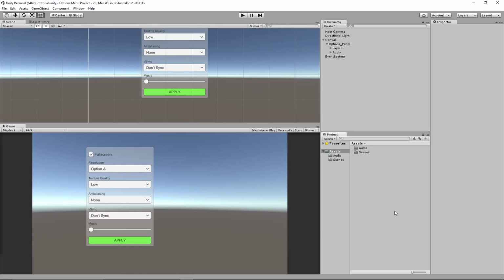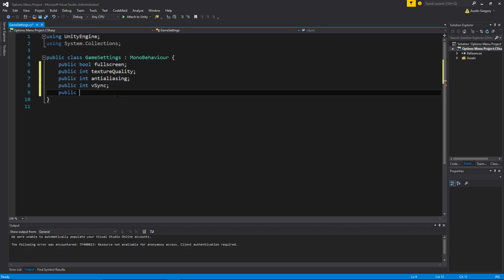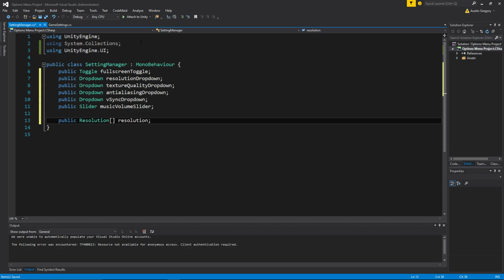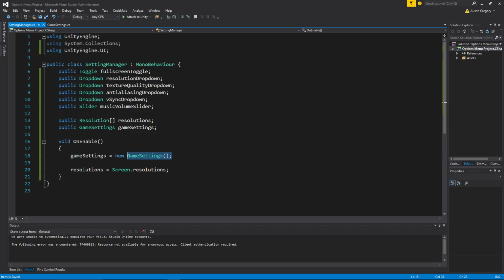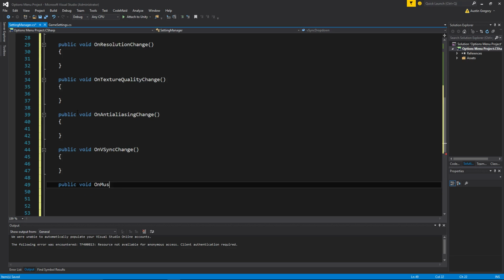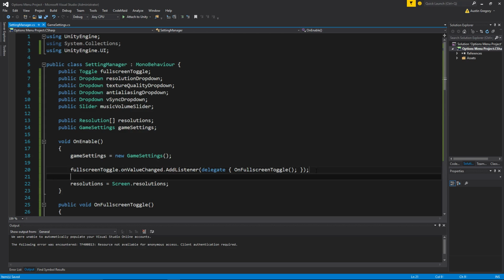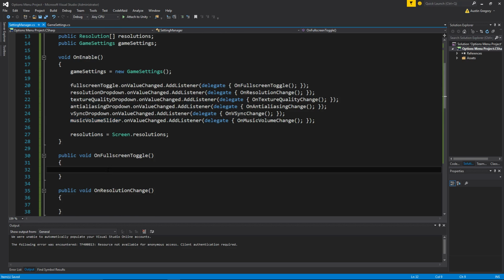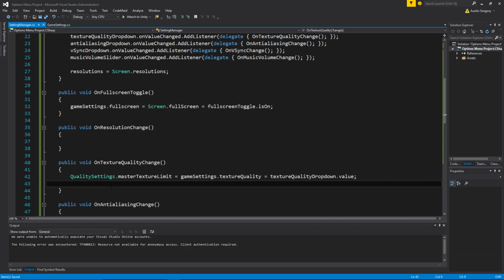Options Menu in Unity 5 Tutorial - Part 2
Learn how to create an options menu in Unity 5. Allow your players to modify settings such as quality settings, audio volume, resolution, anything!

Vote for the next topic!